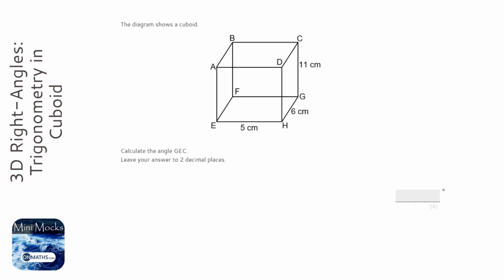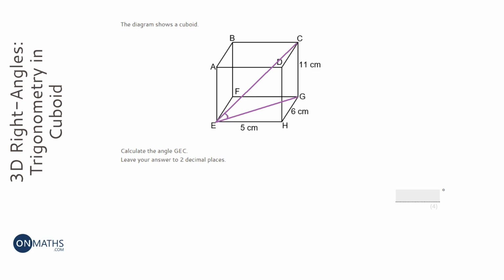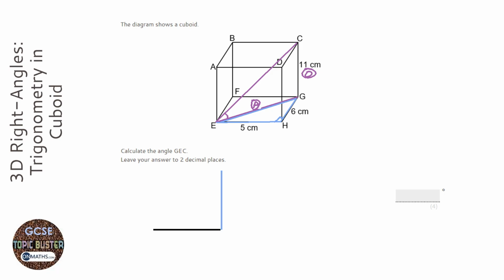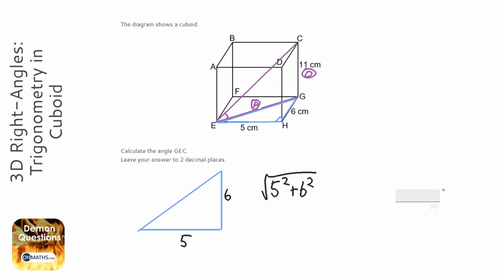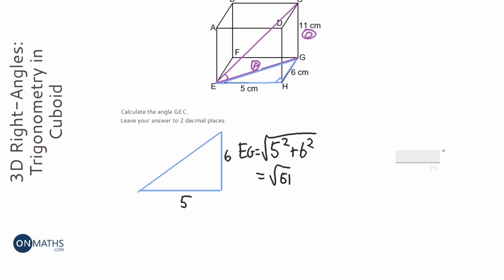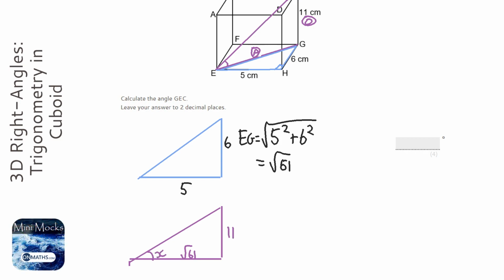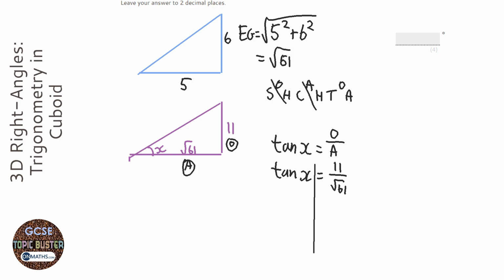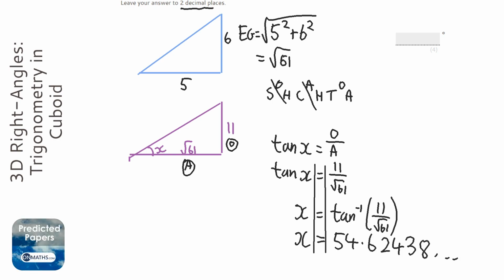3D Right-Angles: Trigonometry in Cuboid (Grade 9) - OnMaths GCSE Maths Revision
Topic: 3D Right-Angles: Trigonometry in Cuboid